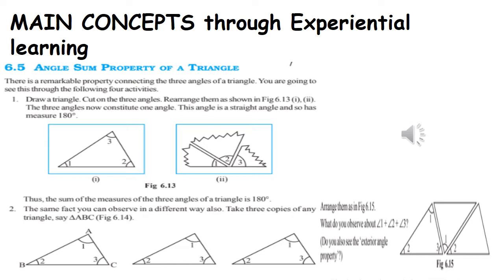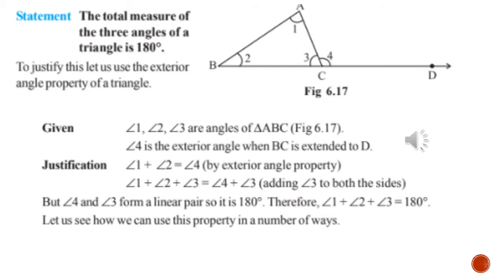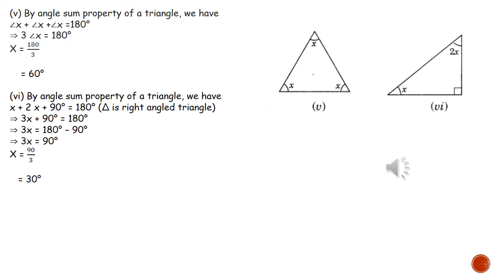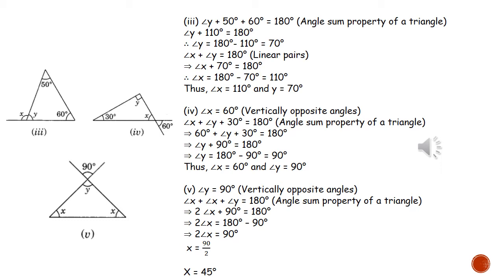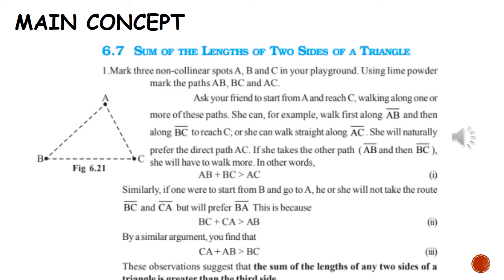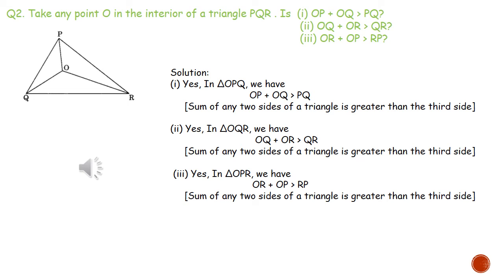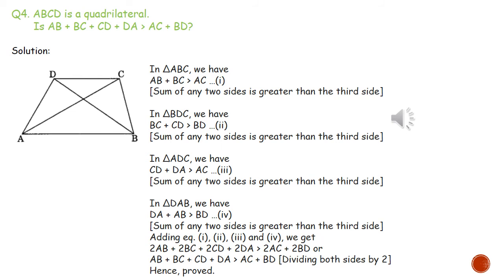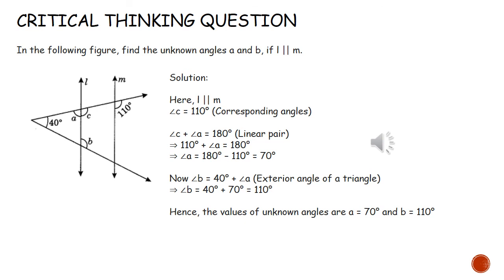Week31 Class7 Maths Triangles Part 2